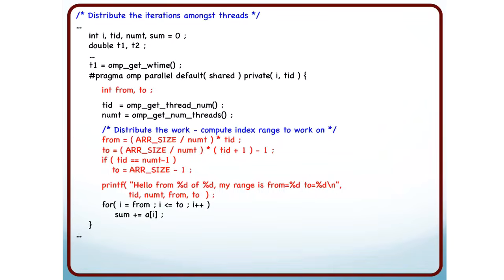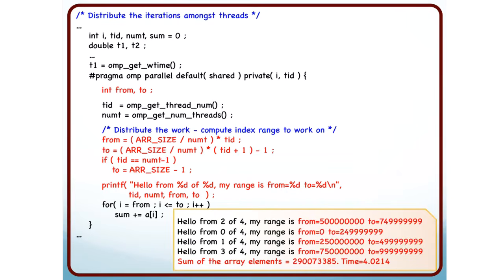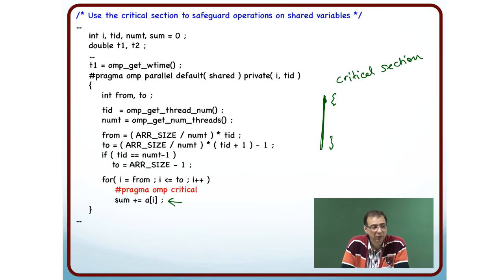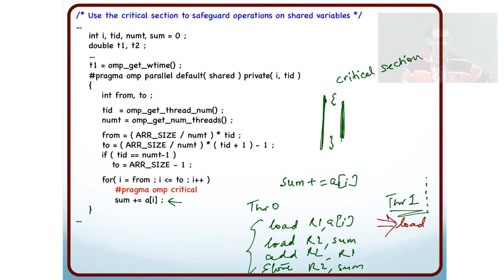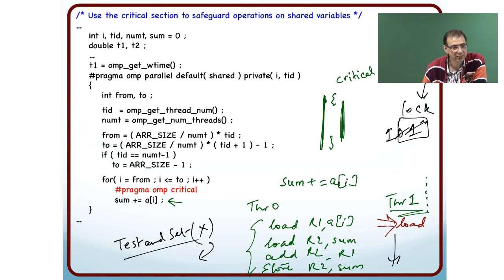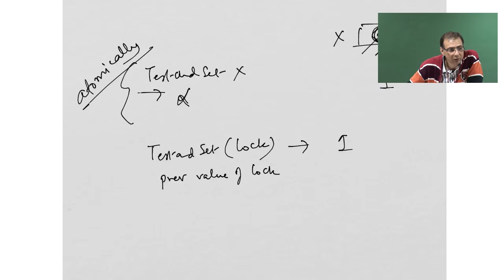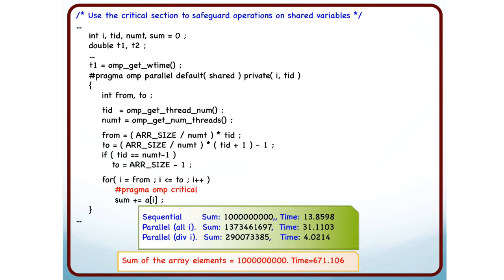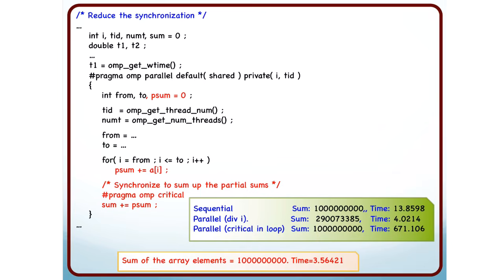Manual distribution of work and critical sections